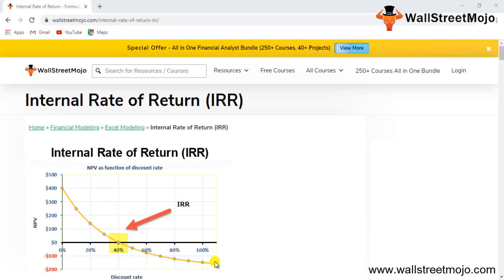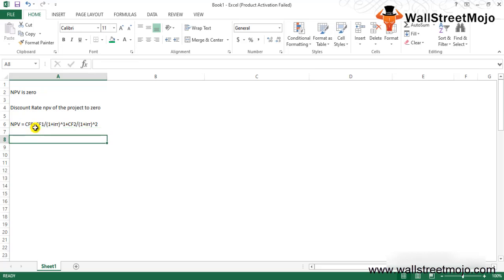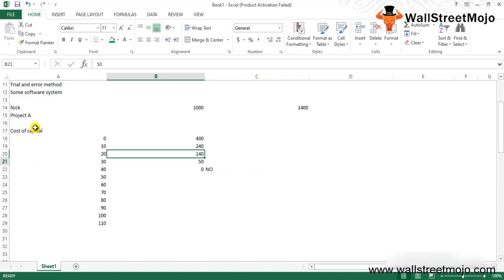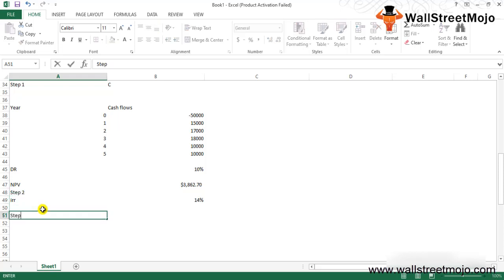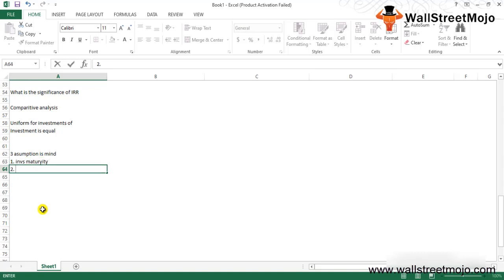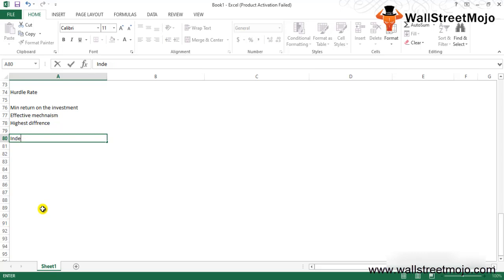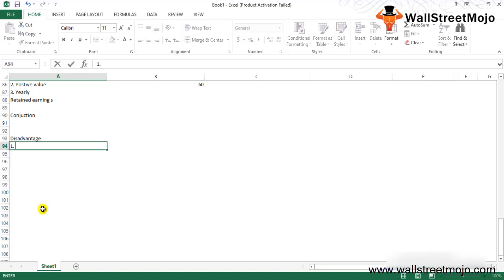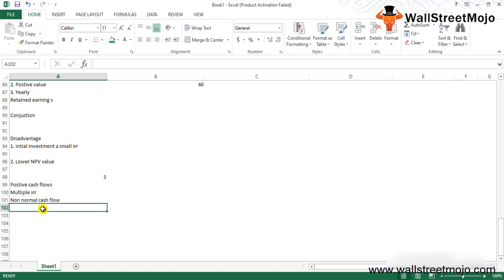Internal Rate of Return (IRR) | Formula | Calculation with Example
In this video on internal rate of return (irr), here we learn formula, example of irr along with significance and its drawbacks.

𝐖𝐡𝐚𝐭 𝐢𝐬 𝐈𝐧𝐭𝐞𝐫𝐧𝐚𝐥 𝐑𝐚𝐭𝐞 𝐨𝐟 𝐑𝐞𝐭𝐮𝐫𝐧 (𝐈𝐑𝐑)?

Internal return rate is the rate at which the net present value of the project is zero, the rate at which future cash flows are adjusted to calculate the present value.

𝐈𝐧𝐭𝐞𝐫𝐧𝐚𝐥 𝐑𝐚𝐭𝐞 𝐨𝐟 𝐑𝐞𝐭𝐮𝐫𝐧 (𝐈𝐑𝐑) 𝐅𝐨𝐫𝐦𝐮𝐥𝐚

NPV= 0= CF0 + CF1/(1+IRR)^1 + CF2/(1+IRR)^2 +

CFn/(1+IRR)^n

𝐒𝐭𝐞𝐩𝐬 𝐭𝐨 𝐂𝐚𝐥𝐜𝐮𝐥𝐚𝐭𝐞 𝐈𝐑𝐑 𝐢𝐧 𝐄𝐱𝐜𝐞𝐥

#1 - Calculate Cash inflows and outflows in a standard format.
#2 - Use the IRR formula in Excel
#3 - Compare IRR to Discount Rate

𝐈𝐧𝐭𝐞𝐫𝐧𝐚𝐥 𝐑𝐚𝐭𝐞 𝐨𝐟 𝐑𝐞𝐭𝐮𝐫𝐧 (𝐈𝐑𝐑) 𝐒𝐢𝐠𝐧𝐢𝐟𝐢𝐜𝐚𝐧𝐜𝐞

The IRR of any project shall be estimated taking into account the following three assumptions:

1- The investments made are kept until the maturity dates.
2 - The intermediate cash flows will reinvest itself in IRR.
3 - By nature all cash flows are periodic, or the time gaps between various cash flows are equal.

To know more about 𝐈𝐧𝐭𝐞𝐫𝐧𝐚𝐥 𝐑𝐚𝐭𝐞 𝐨𝐟 𝐑𝐞𝐭𝐮𝐫𝐧 (𝐈𝐑𝐑), you can go to this 𝐥𝐢𝐧𝐤 𝐡𝐞𝐫𝐞